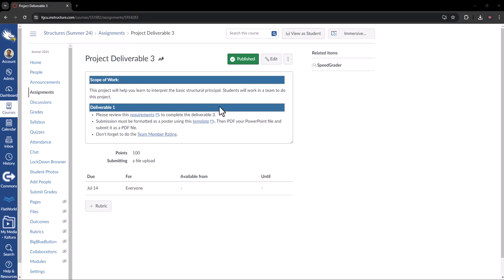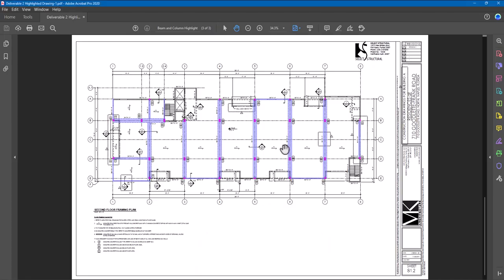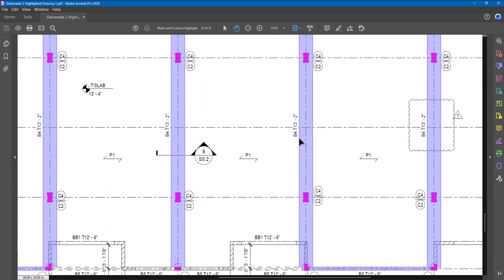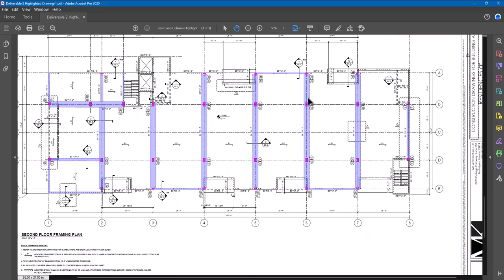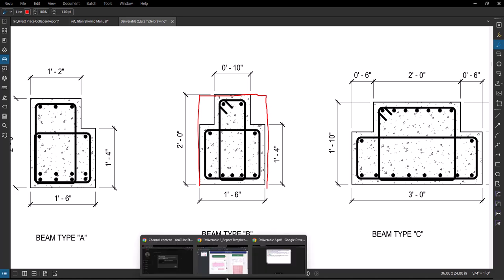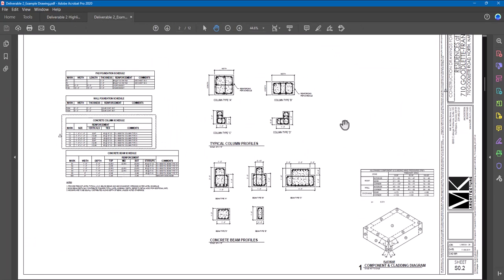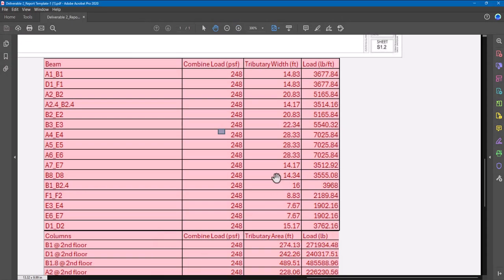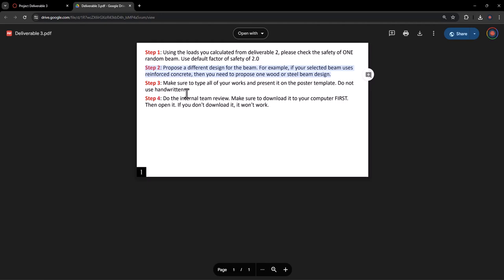Structures for Construction - Project Deliverable 3